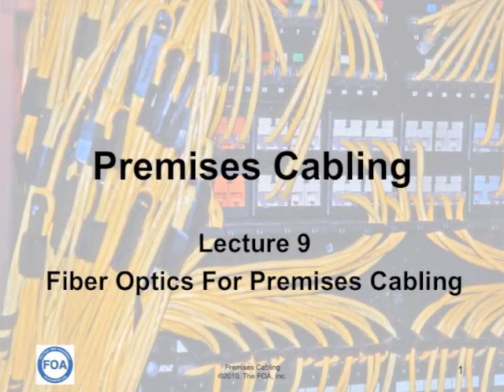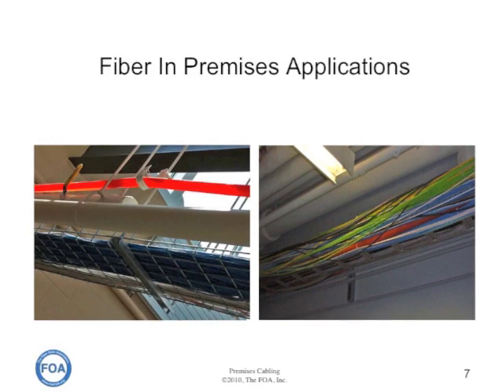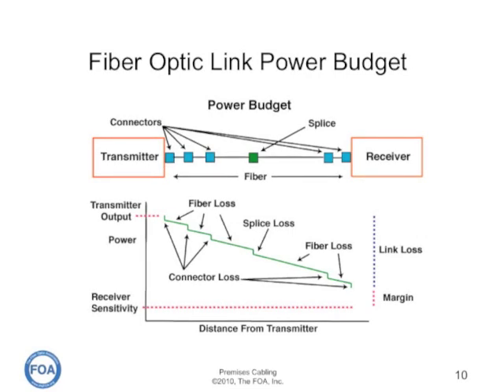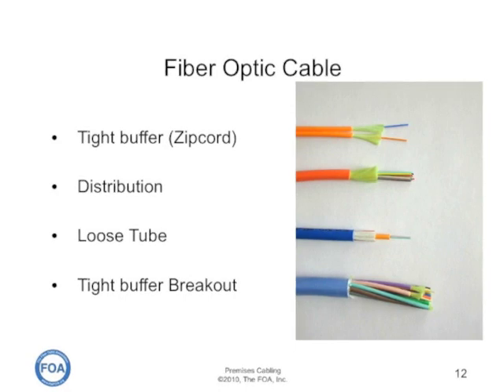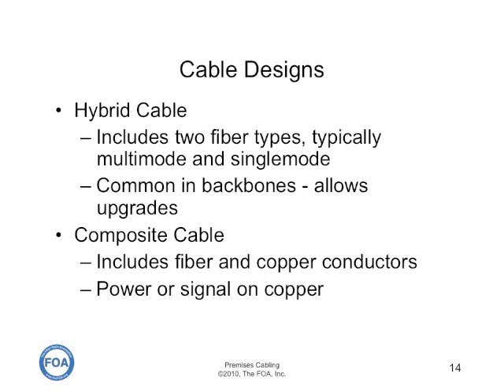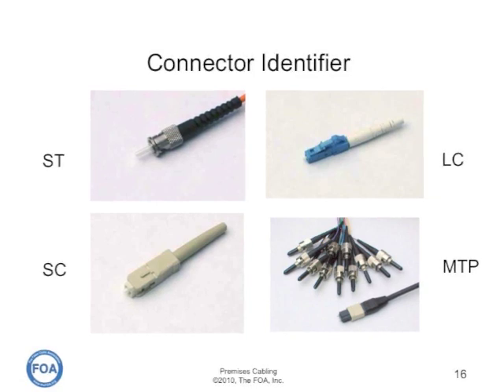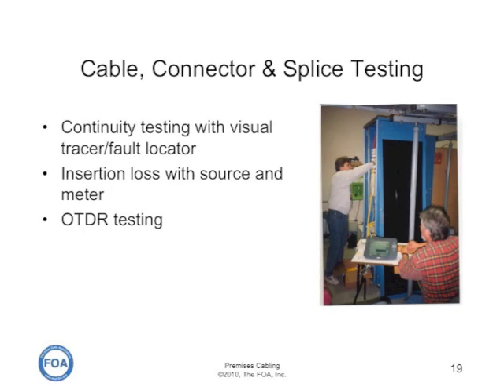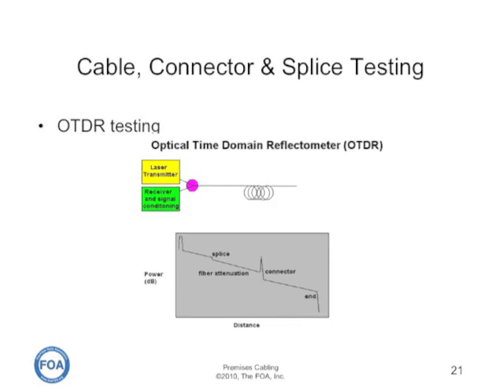Premises Cabling Lecture 9: Fiber Optics in Premises Cabling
This is Lecture 9 in the FOA series on premises cabling. In this lecture, discuss how fiber optics works in premises cabling applications, how it is installed and how the cable plant is tested. Additional information on fiber optics is on the other videos on the FOA channel, including the complete FOA lecture series on fiber optics.